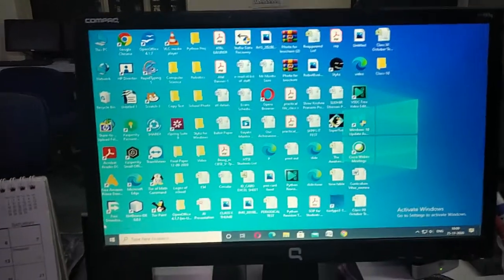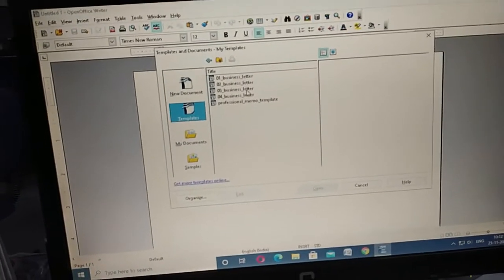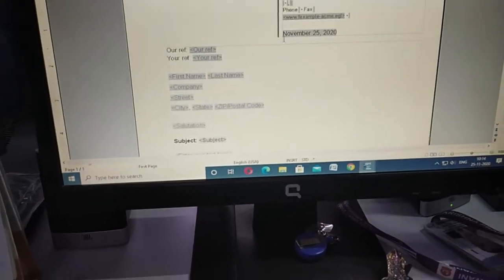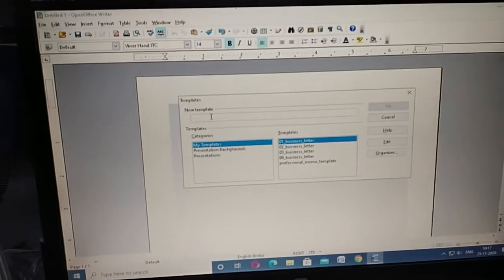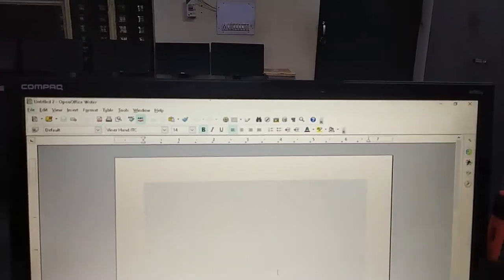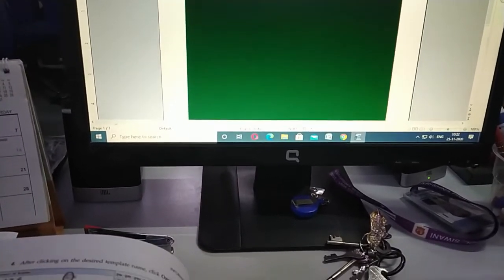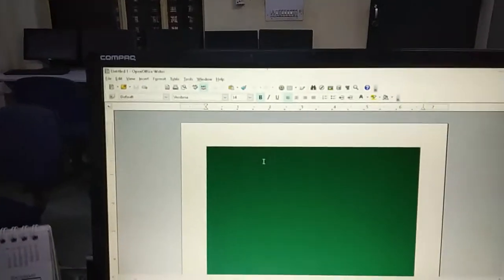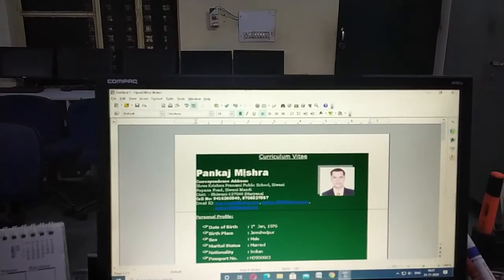Create and Use Template, Part - B, Unit - 1, Session - 3 of Class -X(IT-402) By: Pankaj Kumar Mishra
Can be watched by anyone of class-X(IT-402) who wants to learn Template in OpenOffice Writer.